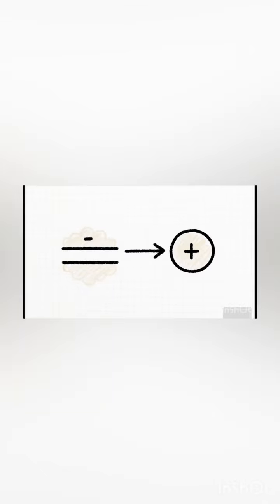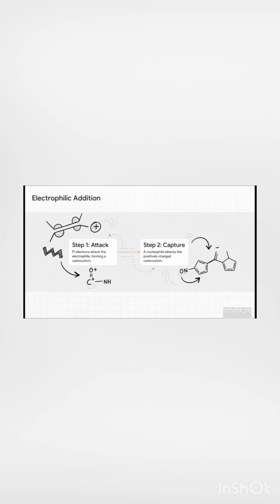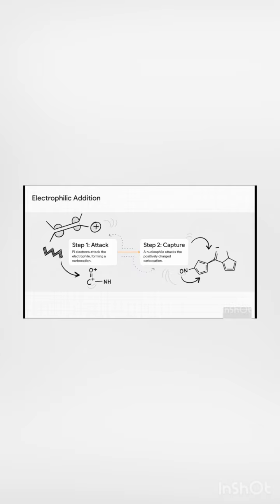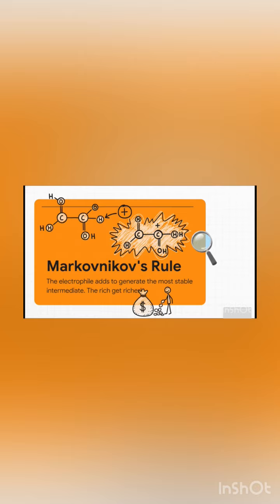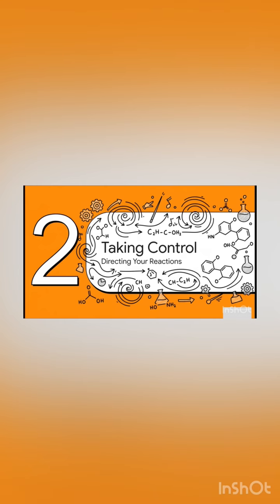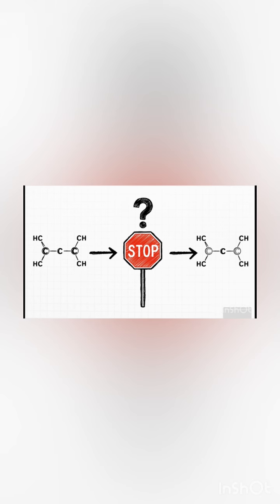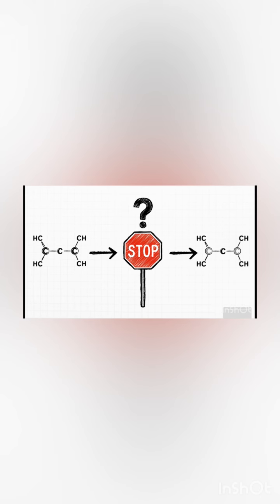Orgo Chem Reactions. Full video on my channel!! Cheers🎊🎊📚